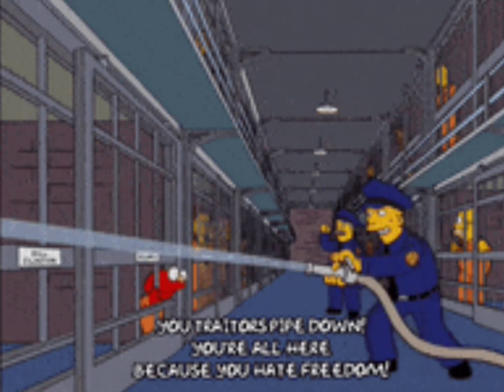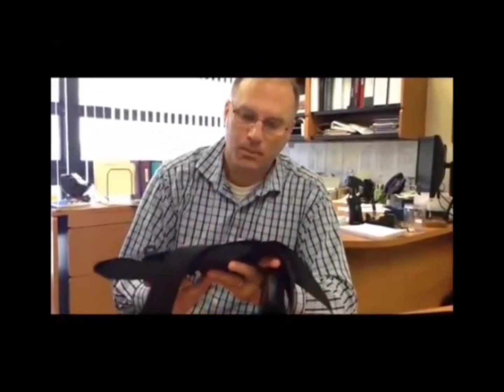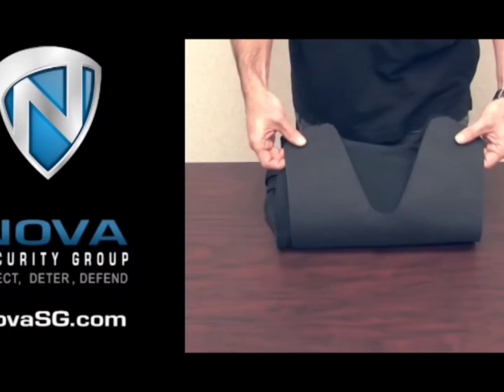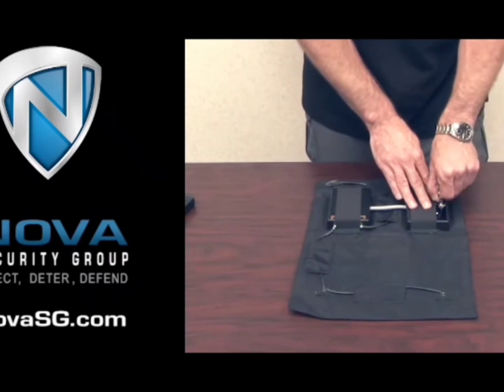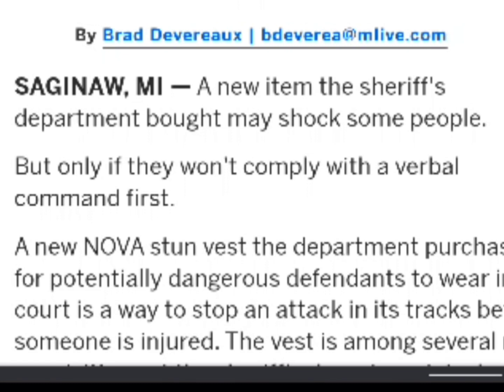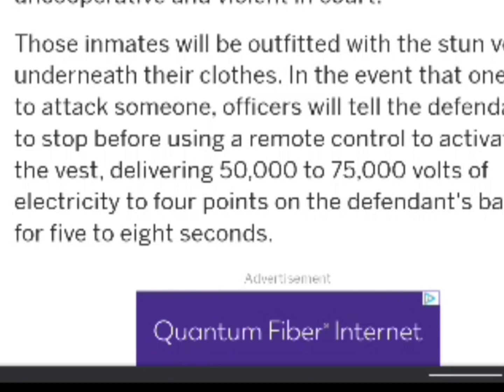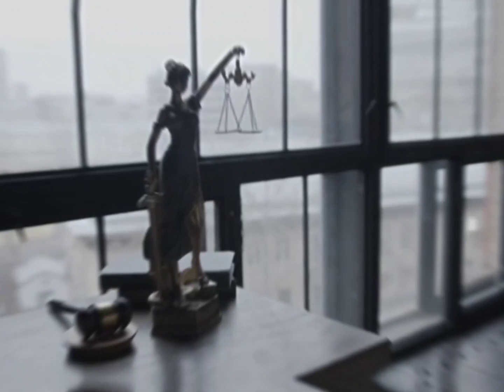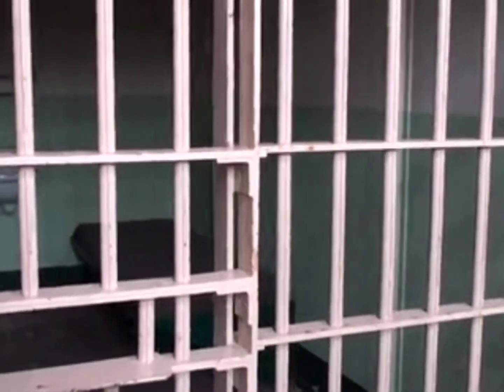Richard Allen: Prove it's a shock vest